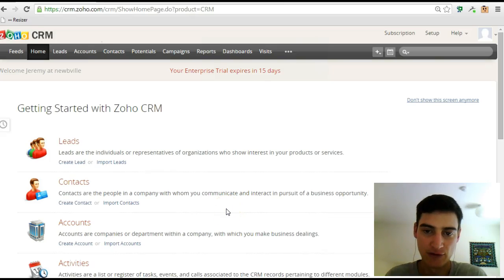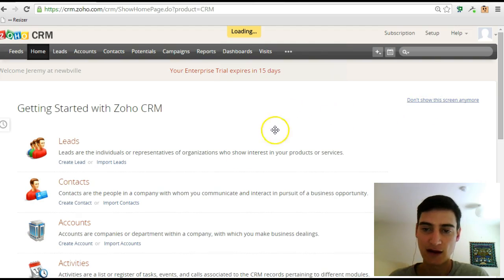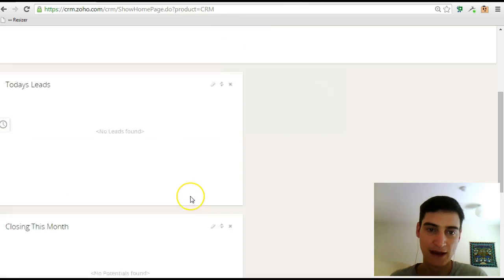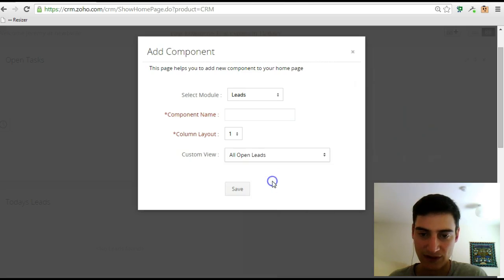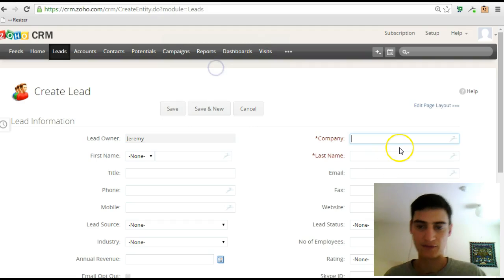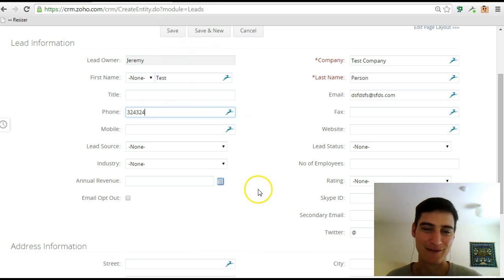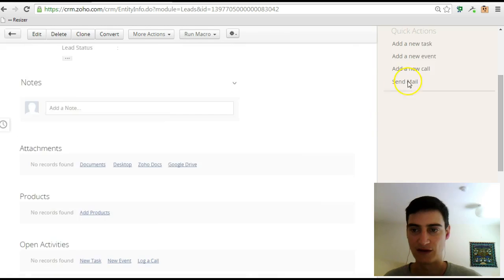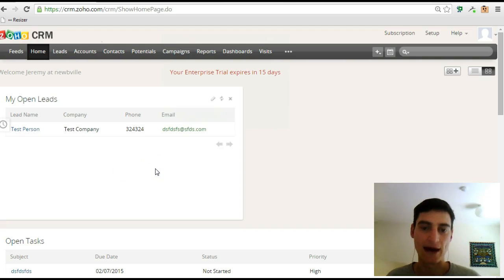Customising the home screen dashboard in Zoho CRM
New to Zoho CRM and wondering how to customise the home dashboard that you see when you first login? Here's a quick guide to understanding the home screen and adding in new components to it.

This is the first part of my "Zoho CRM intro for salespeople" series.

I run a Zoho CRM consultancy with offices in Sydney and Melbourne.